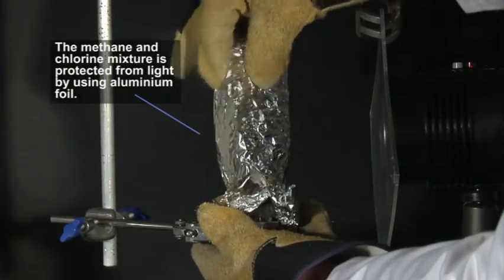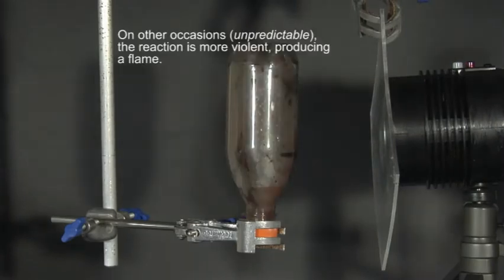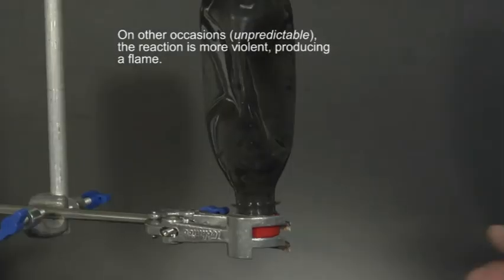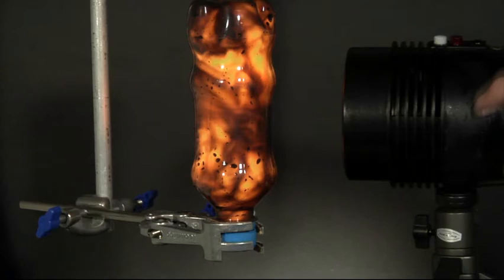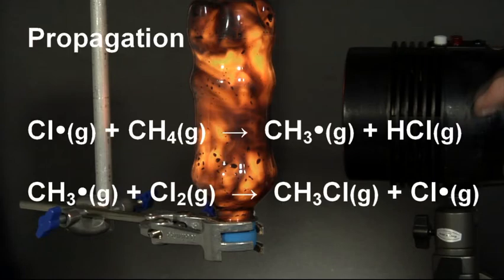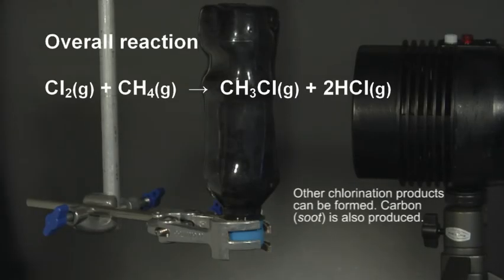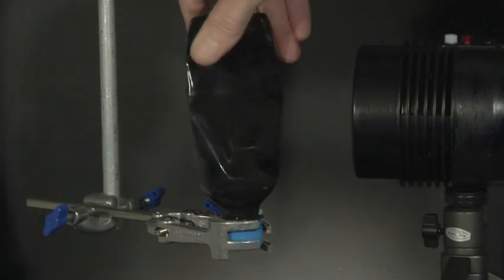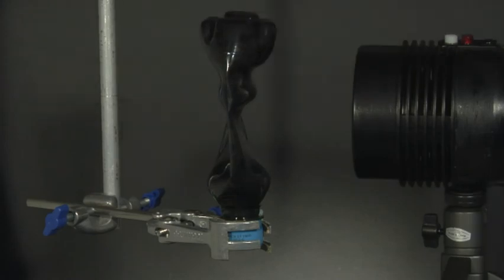Photochlorination - The Reaction between Methane and Chlorine